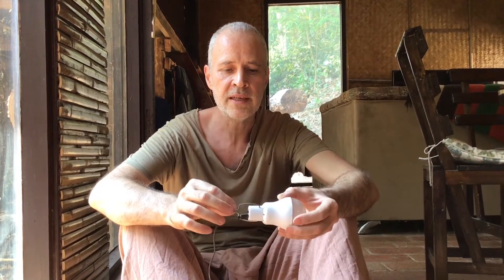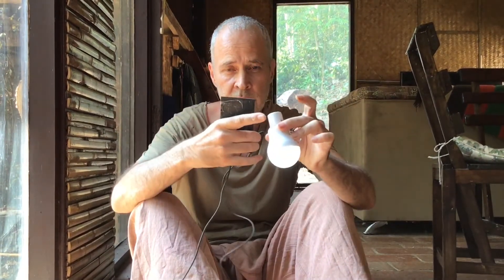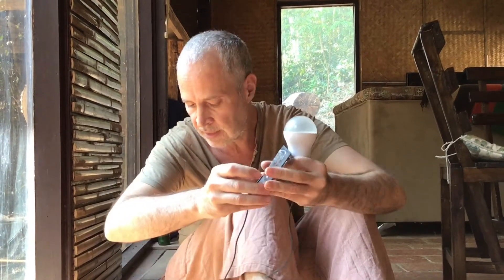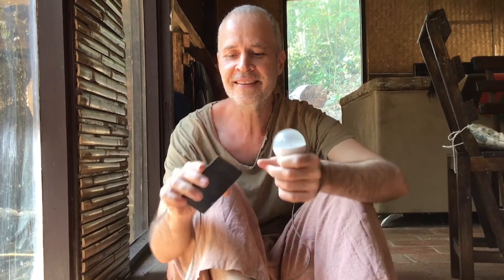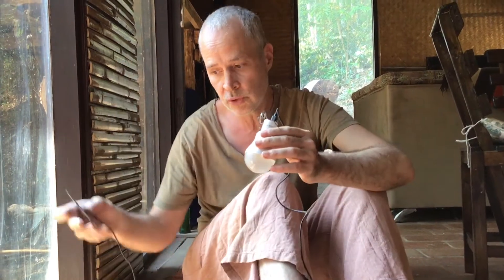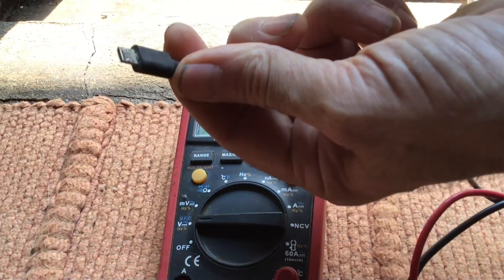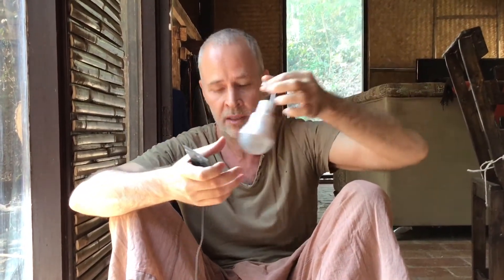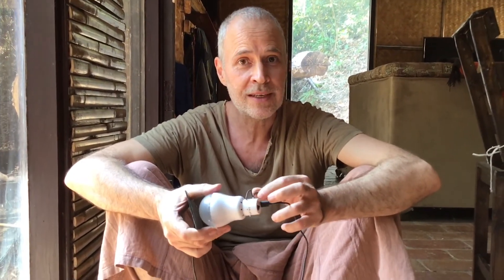Solar Bulb Update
Update on a review I did 3 years ago on a solar bulb. It really served me well and stood the test of time.